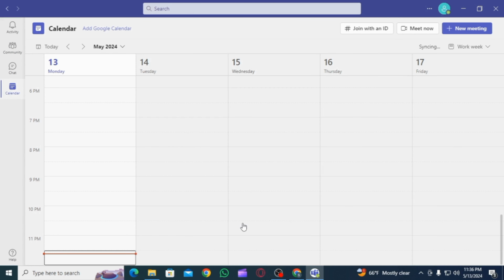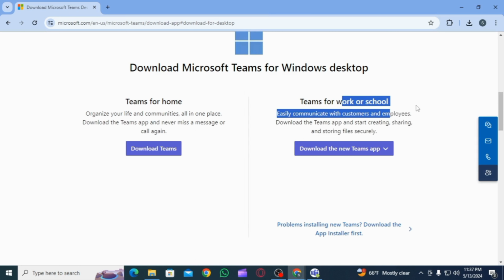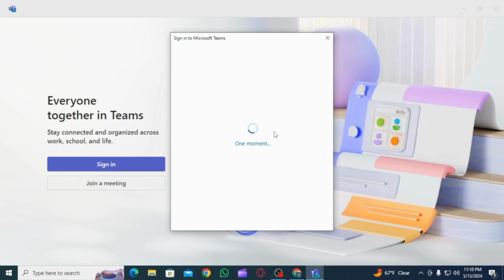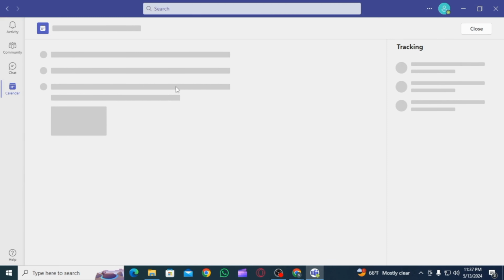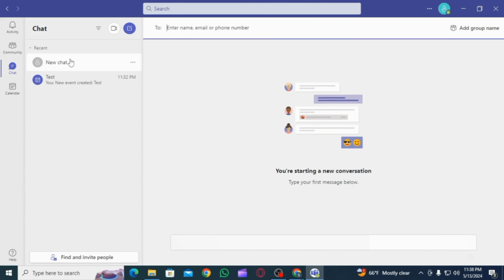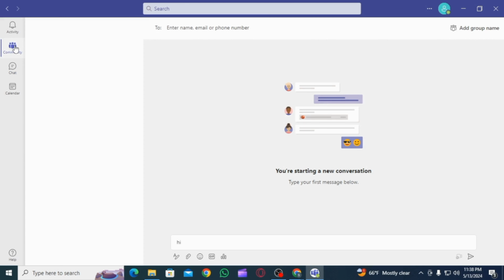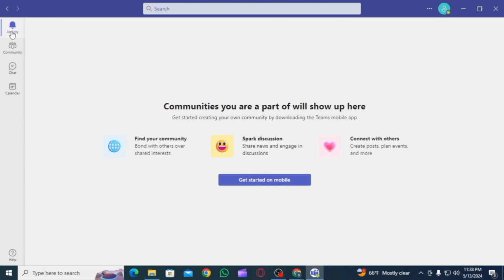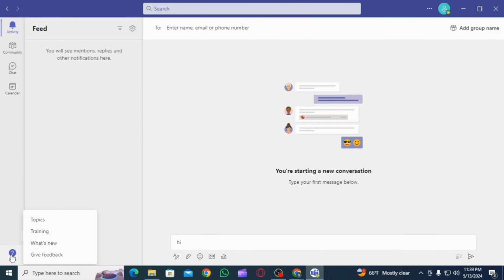How to Use Teams App (Step by Step)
New to the Microsoft Teams app on your mobile device? This step-by-step guide walks you through how to navigate and utilize the Teams app effectively, ensuring you can communicate and collaborate from anywhere.

In this tutorial:
0:00 - Introduction
0:05 - How to Use Teams App (Step by Step)

Explore the fundamentals of setting up and using the Teams mobile app. Learn how to join or create teams, participate in chats and meetings, share and edit files, and manage your calendar and notifications. Each step is clearly detailed to help you make the most of Teams features while on the go.

Enhance your mobile collaboration with the Microsoft Teams app!